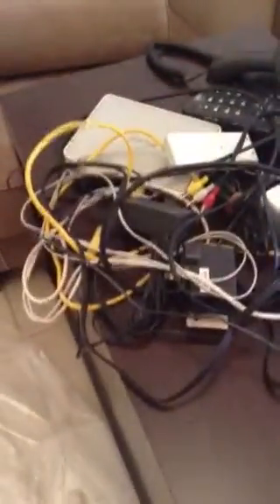Al Ferdous 7